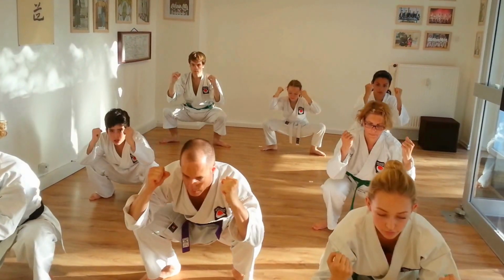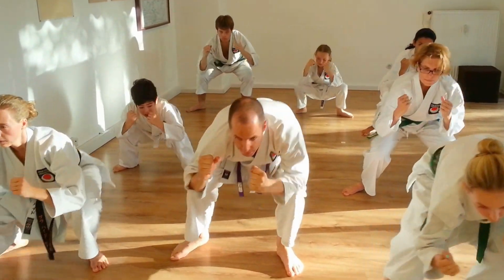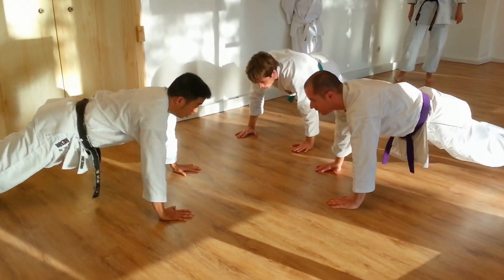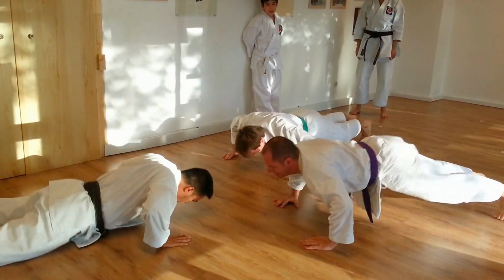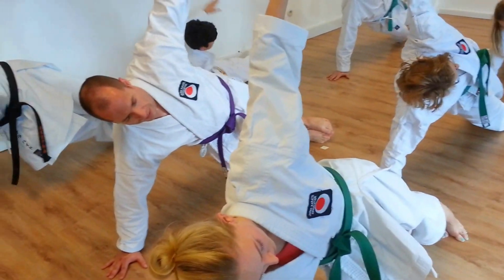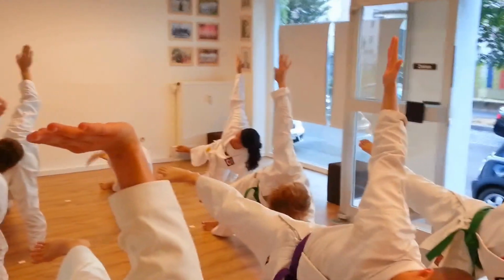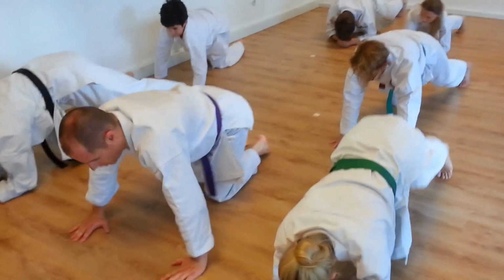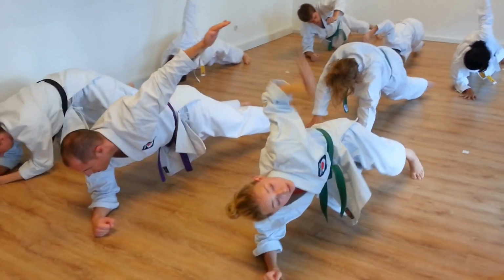Ryan Hayashi - Karate Video Lesson #38 - Core Strengthening Exercises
Ryan Hayashi, JKA (Japan Karate Association) Shotokan Karate Instructor, leads the Hayashi Karate Team through core strengthening exercises. This was filmed on Sensei Hayashi's Samsung at Hayashi Dojo in Mannheim, Germany. These video lessons are a learning tool for his students.